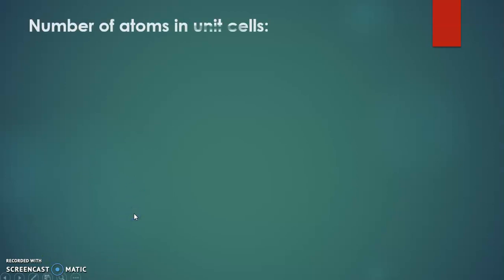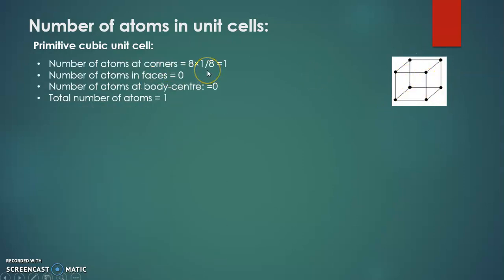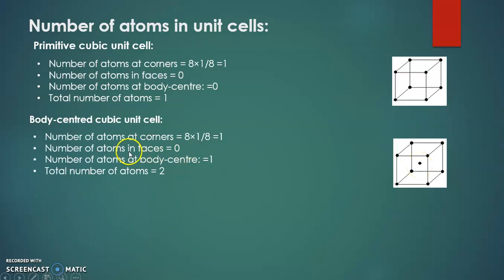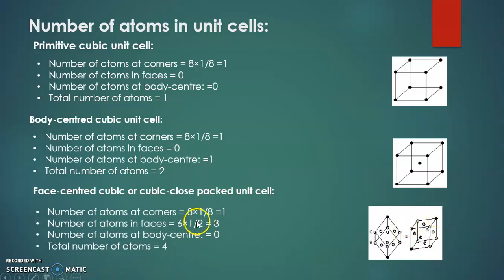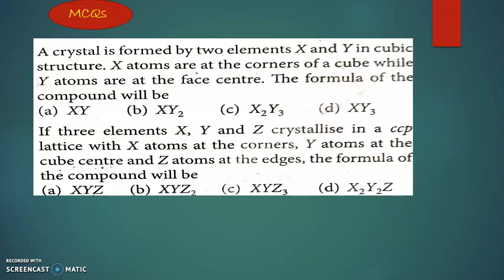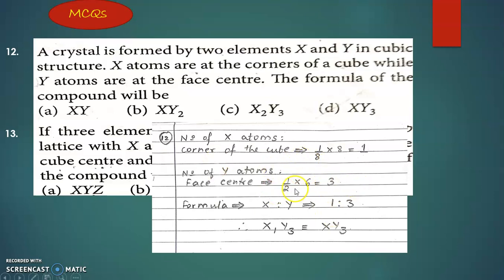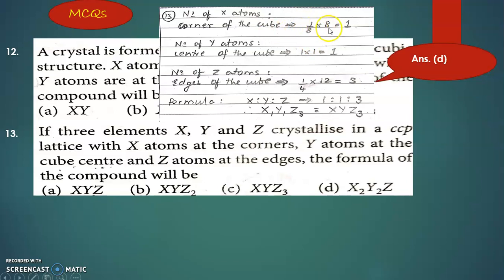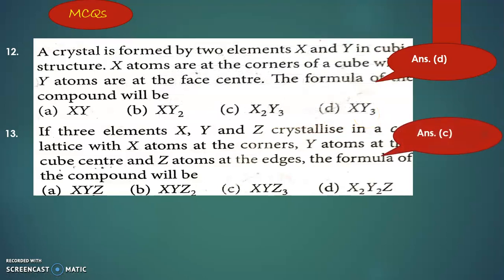solid state ent 3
solid state, entrance, No. of atoms in unit cell